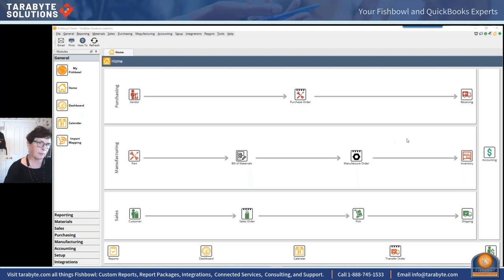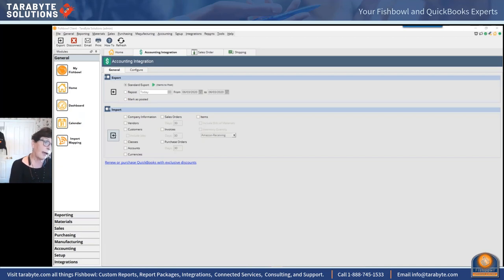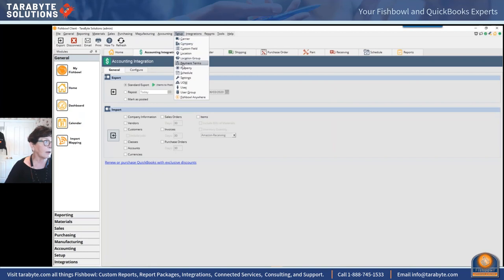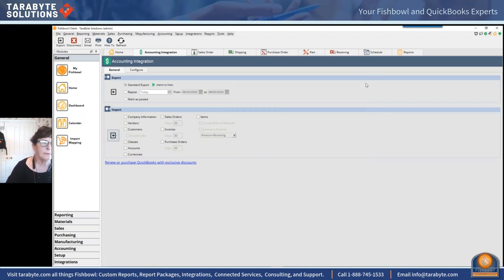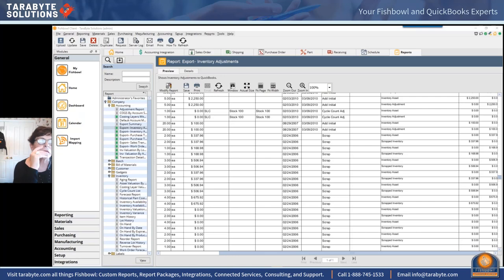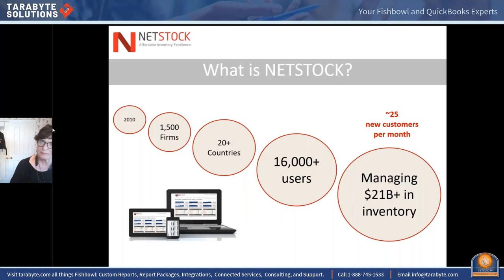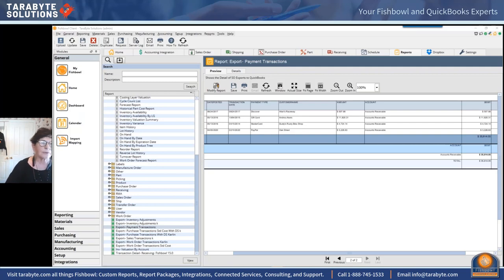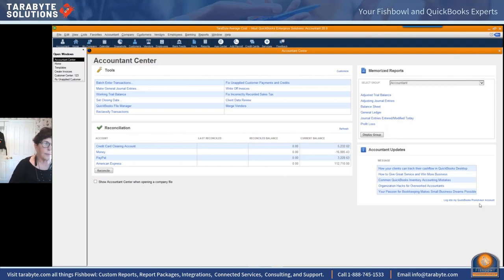Fishbowl and QuickBooks Expert Webinar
We invited our clients to join us for a live Q&A with Fishbowl Inventory Expert and Top 100 QuickBooks ProAdvisor Jeanne Tarazevtis.